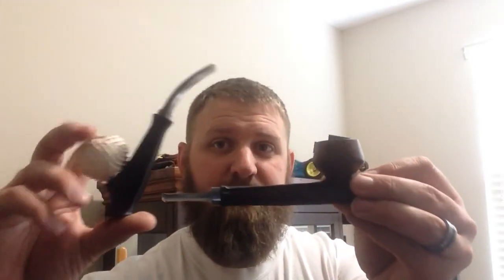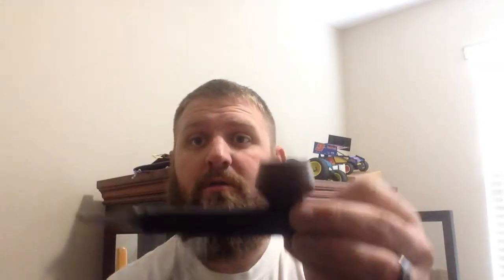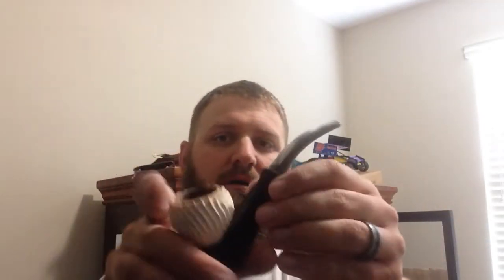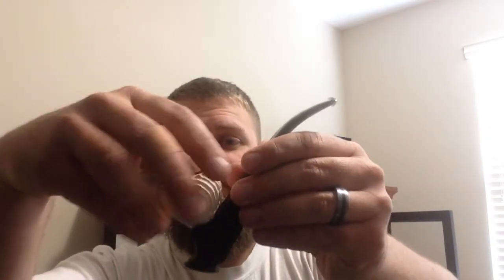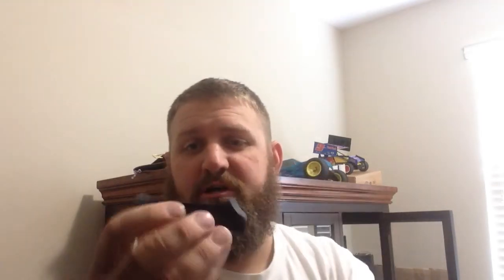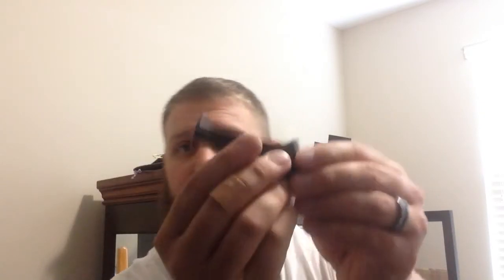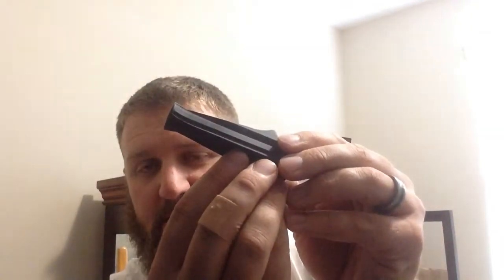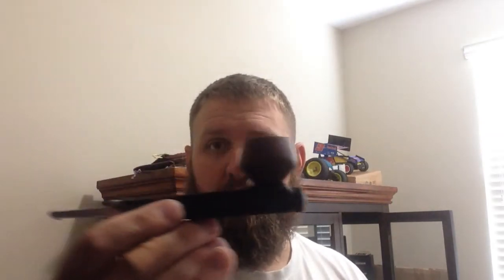Kirsten pipes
A Seattle made pipe worth a look